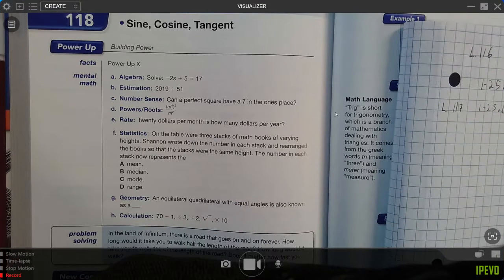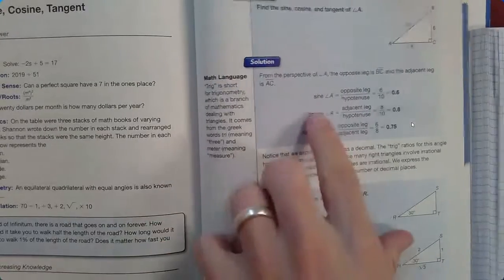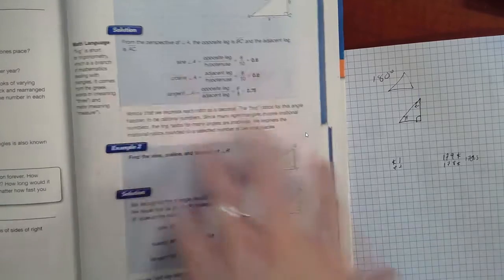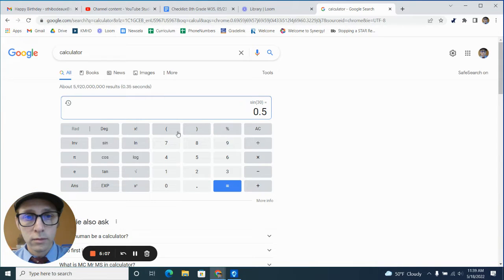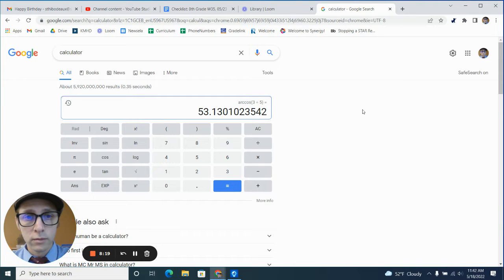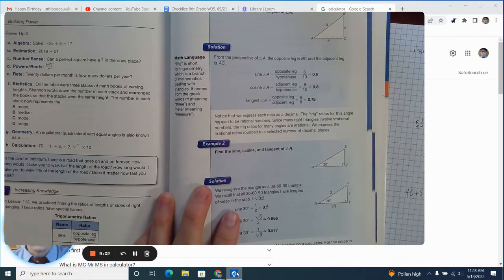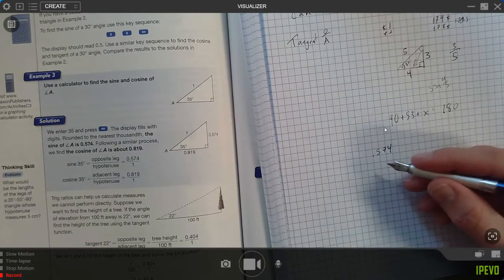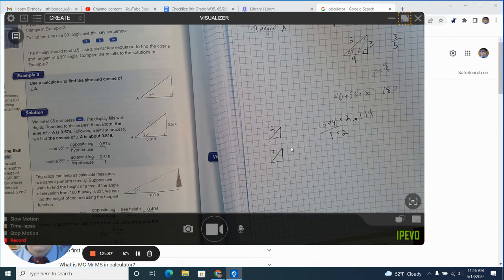Saxon Math Course 3 Lesson 118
Written Practice - 5-11 & 19-25 All